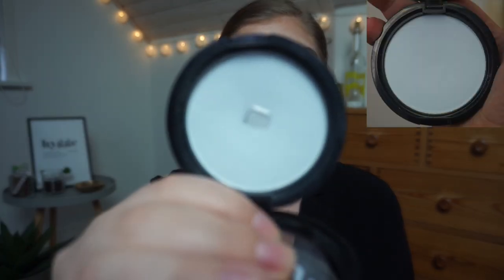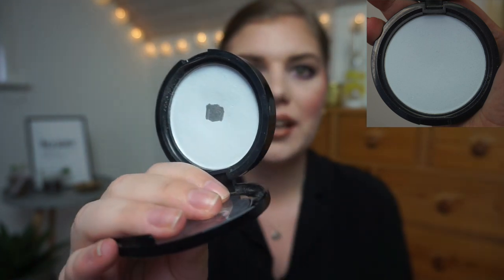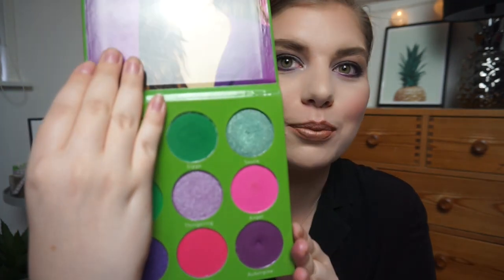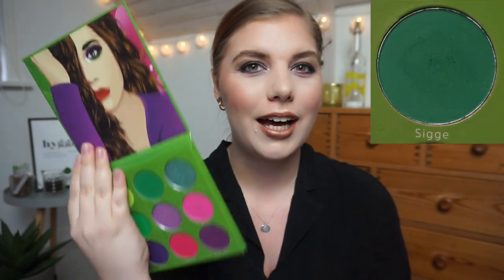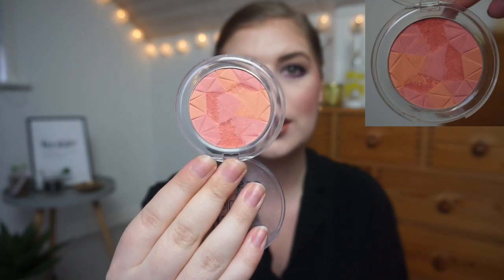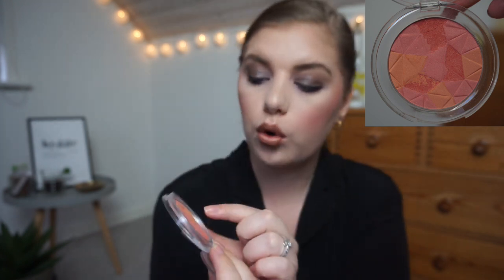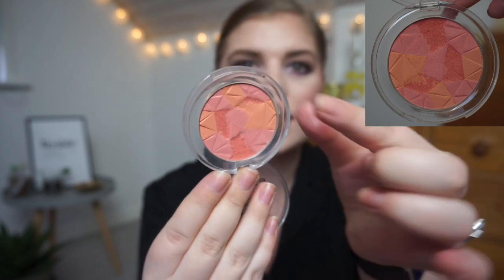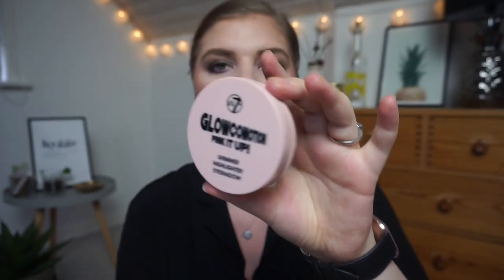PAN IN EVERYTHING | UPDATE 6 // COLLAB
Frida @makeuppanning

MY PRODUCTS:
 1) Makeup Revolution Pro Glow Palette - Shade no. 4 (DONE)
 2) Essence Mosaic Blush - Miss Floral Coral
 3) W7 Selfie Powder (DONE)
 4) Blushtribe Paulina Palette - Sigge

NEW:

W7 Glowmotion - Pink it upW7 Flawless Face pressed powder